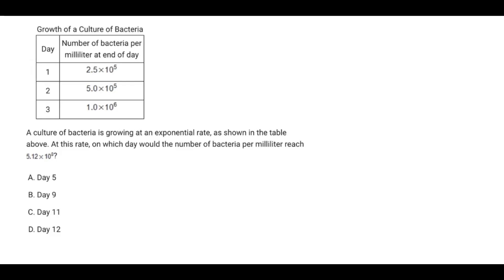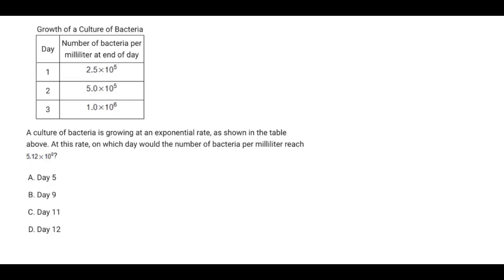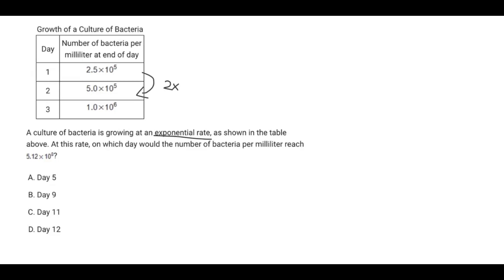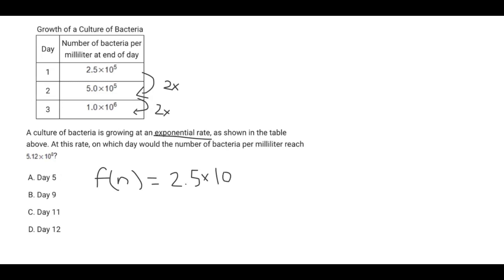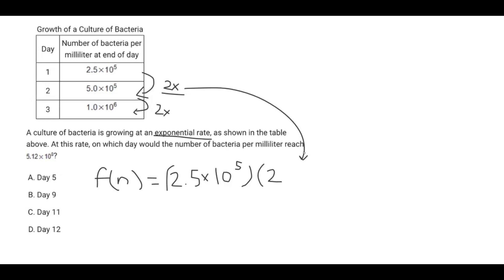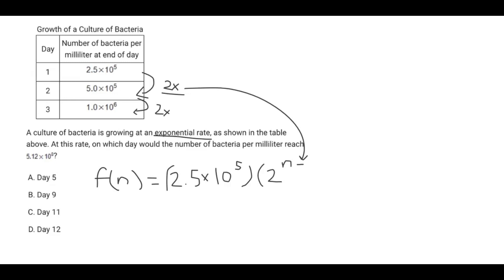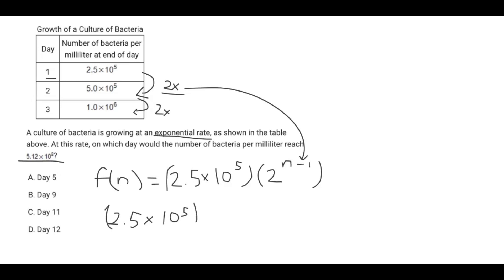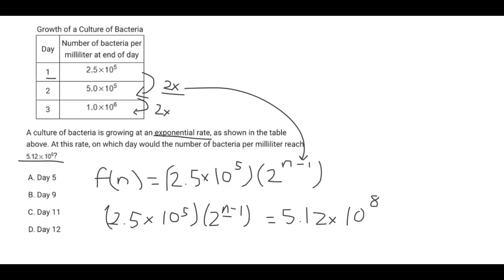Can you solve this SAT Math Problem? (Question 2)